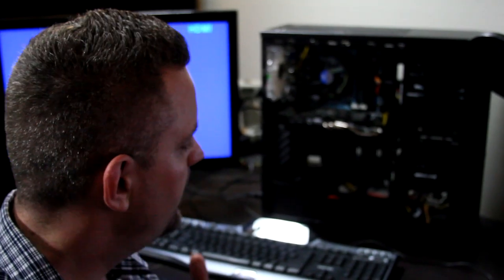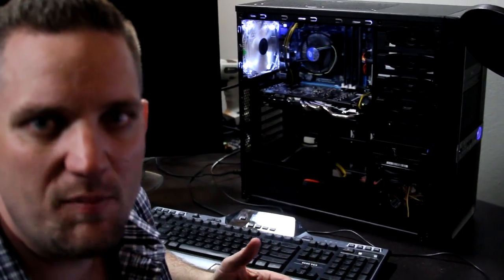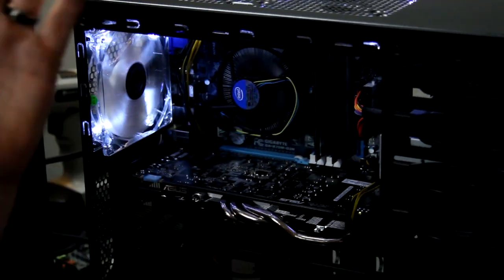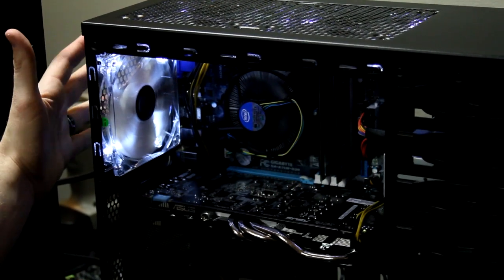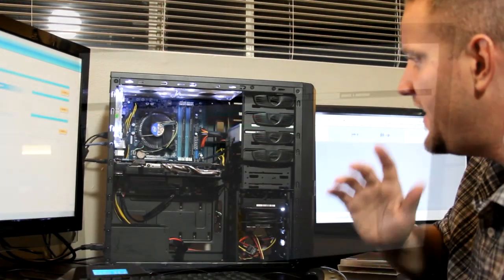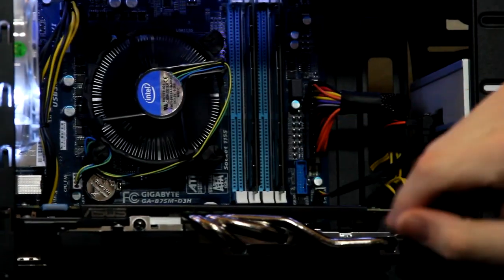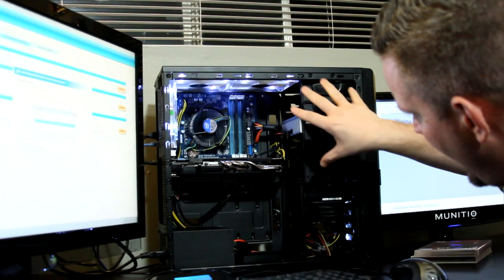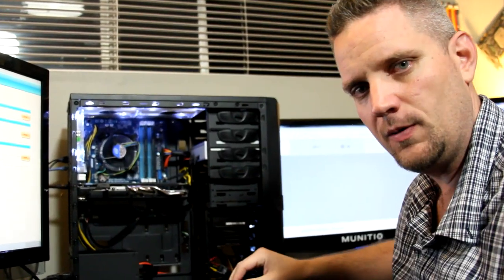How to build a gaming computer - Tech Addiction Special Edition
- JayzTwoCents is currently Fundraising for CES Coverage this January! All proceeds will be used 100% towards coverage costs!

OS: Windows 7 64 Bit
CPU: Intel 3570k
Mobo: Gigabyte B75M-D3H
GPU: ASUS DirectCU II OC GTX 660
Mem: Ballistix 1600mhz 8gb
Case: Diablotek Evo Mid Tower
HDD: Western Digital Red 7200RPM 1TB
PSU: Thermaltake TRX 600w
DVD: Basic 16x DVD Burner

You dont have to completely break the bank to have a mid range gaming PC! There are things you could do to make this build a little less expensive like going with a 500gb HDD instead of the 1TB, GTX650 instead of the 660, 4gb of RAM instead of the 8gb etc, however we wanted to play games on medium to high.

About JayzTwoCents